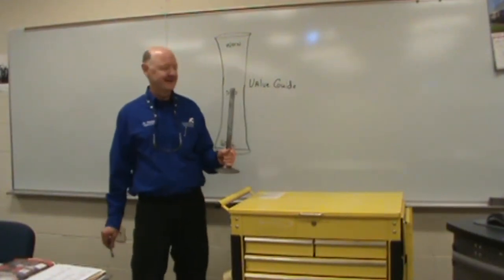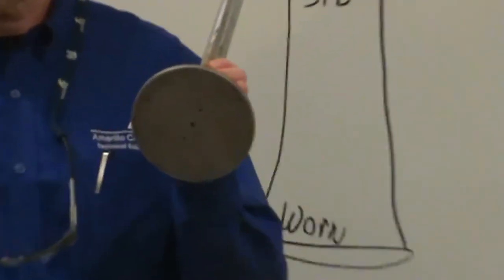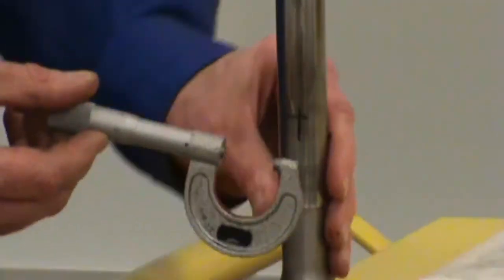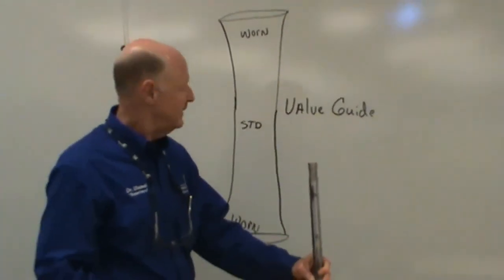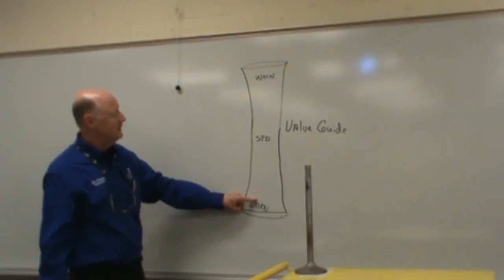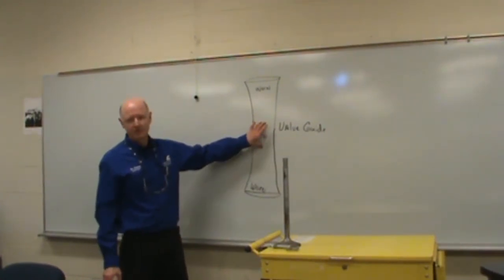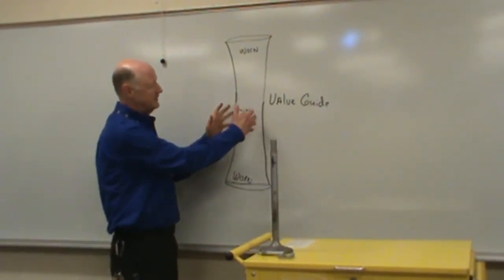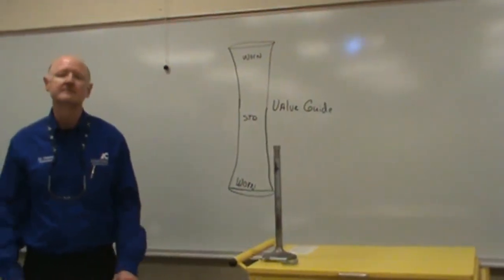TCC 4 Micrometer Valve Application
Diesel Micrometer Valve Application